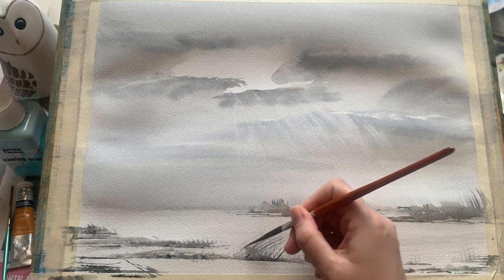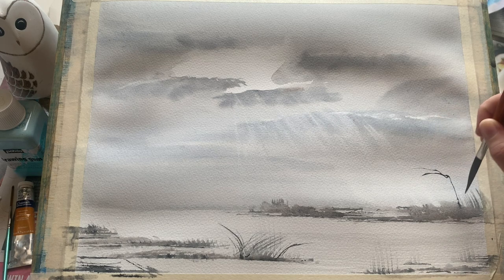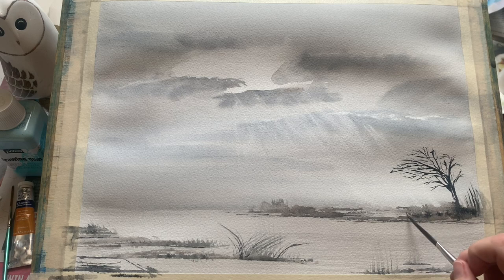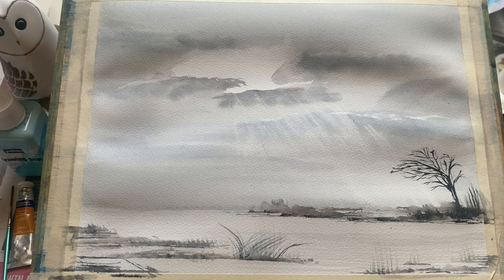How To Paint Simple Sun Rays in 10 Minutes: Easy Watercolor Tutorial for the Sun Behind Clouds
Hello, lovely people, and welcome to this simple, easy technique video for painting simple sun rays coming from behind the clouds in a lovely grey, stormy sky.

Equipment List for Today: I'm using Saunders Waterford cold pressed paper, 100% cotton, weight 140lb, cut into a quarter of an imperial sheet. Colours today are Cobalt Blue, Burnt Umber, and Payne's Grey, all small-batch hand made watercolours from the Etsy store linked above. My brushes are: a Daler Rowney Aquafine 2 inch synthetic 'Skyflow' flat was brush; an Escoda Ultimo size 10 synthetic mop brush; a Daler Rowney synthetic small fan brush size 2; a Pro Arte synthetic sword liner size Small; and a Pro Arte Series 60 miniature fine detail brush, size 4/0.

I hope you enjoyed this video or found it helpful. Stay safe and take care!